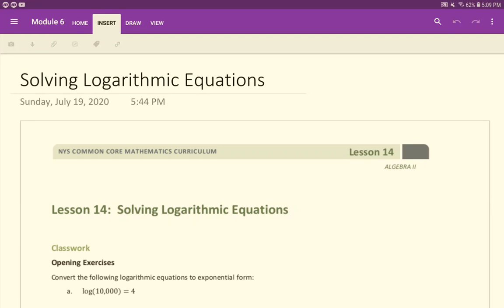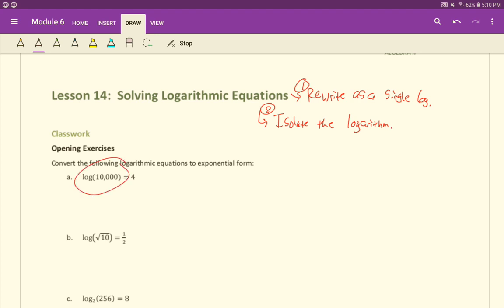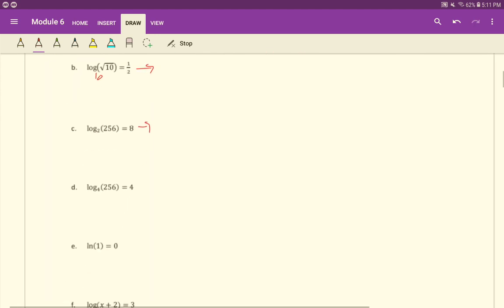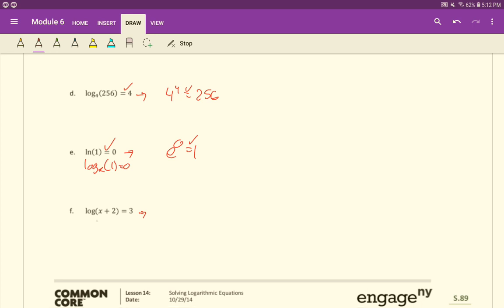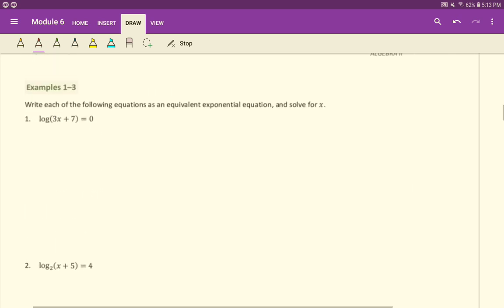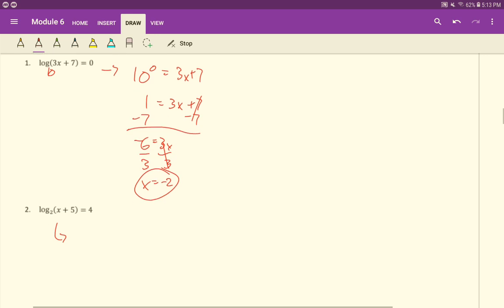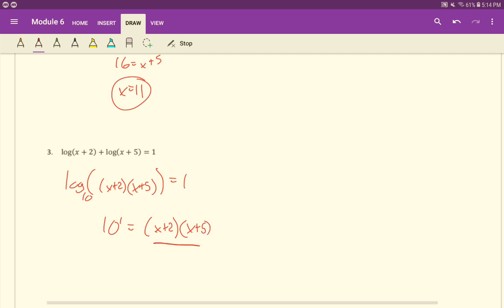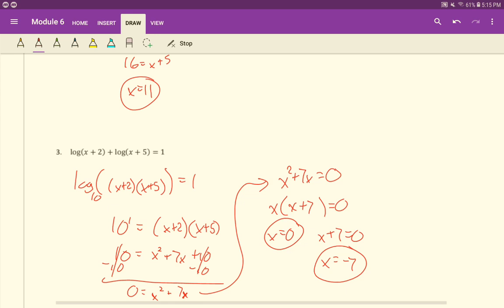Mod 6 L6 Opening Exercises & Examples 1-3